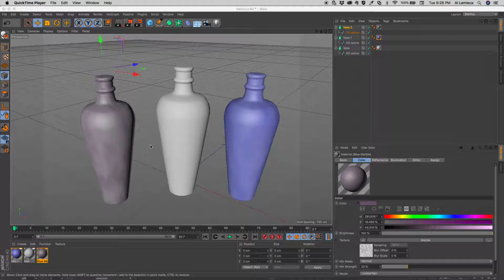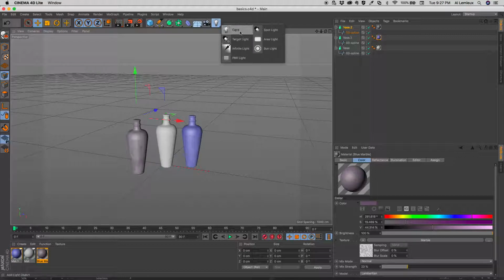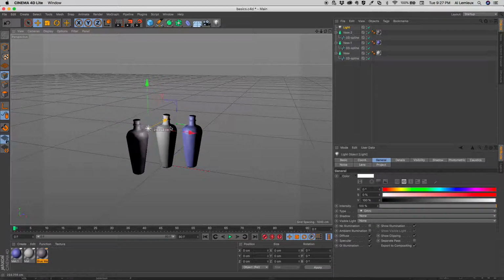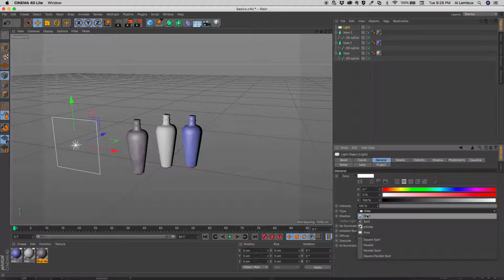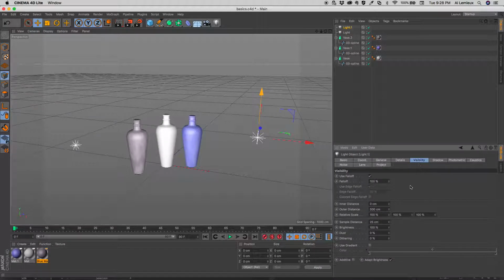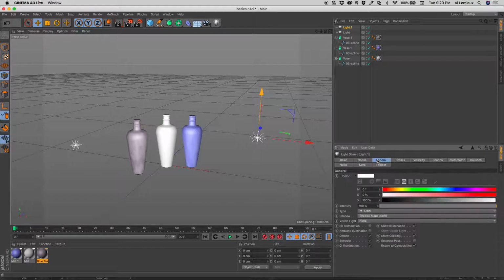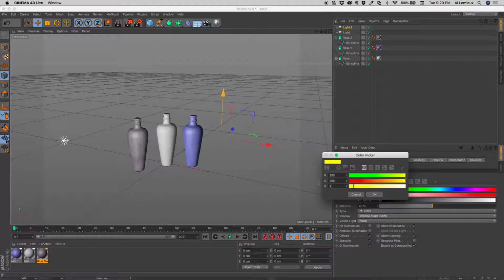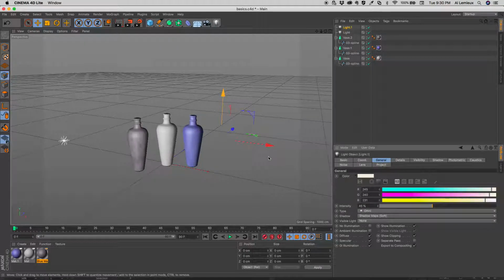Cinema 4D Lite - Part 5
Adding Lights to a scene